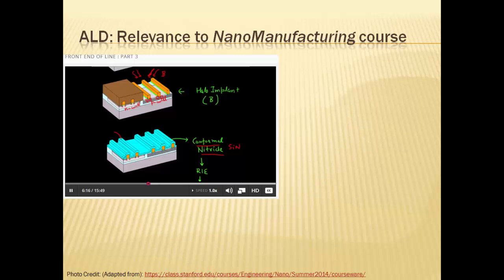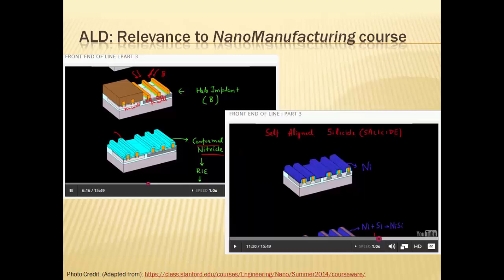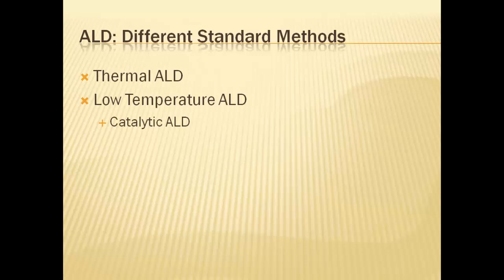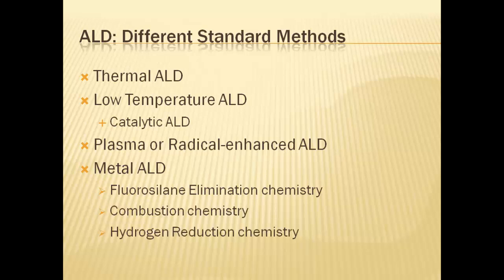Atomic Layer Deposition ALD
ALD: An inevitable technology for so many applications today...starting from transistors in electronic chips to fabricating three dimensional photonic crystals. Go ahead to get a feel.